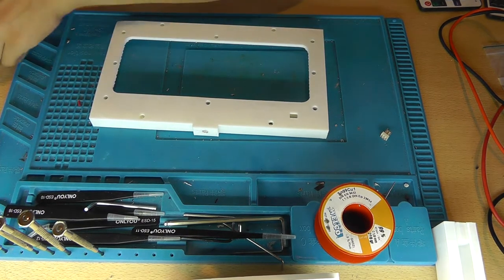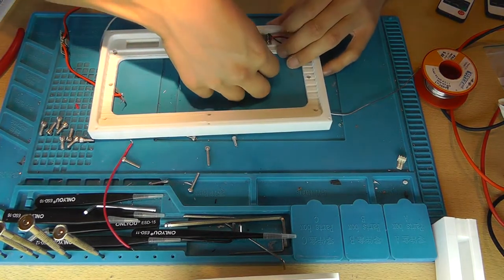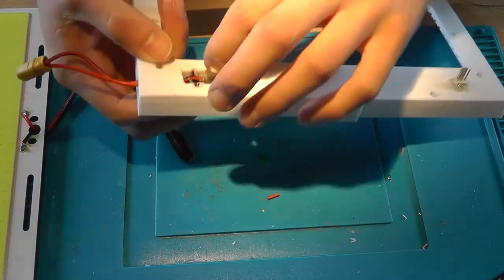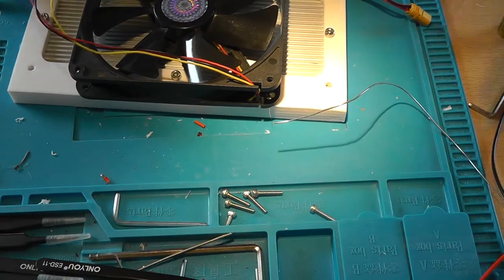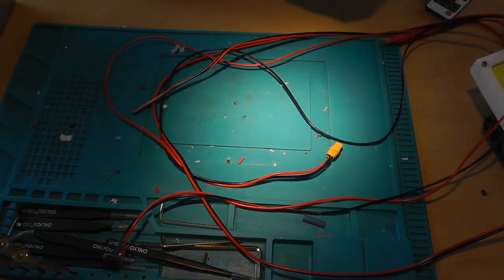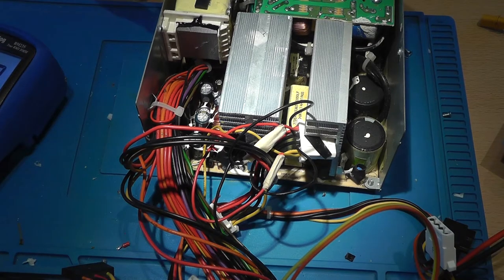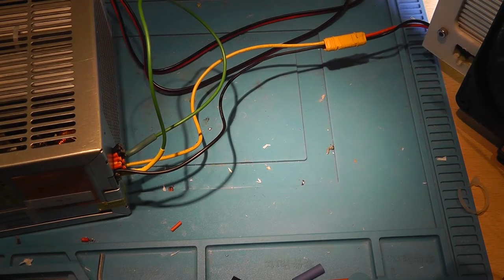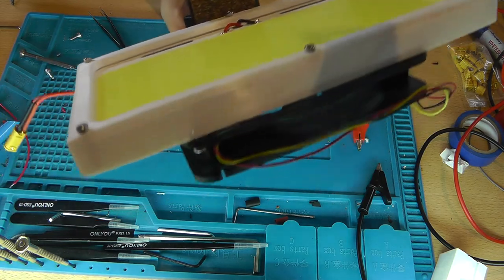#83 Build yourself a DIY ⚒ 200W ⚡ YouTube Studio Light 💡 for under €50,-! (Chapterized 🧾)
For as little as €50,- this DIY YouTube Studio Light will light your subject to not only be visible very well, but your camera will also improve the recording quality and creates less grain.  View this video to see how you can build one yourself!

BOM (with links):
220x120mm 200W COB LED (with LED Controller)

220x100mm Heatsink
8x M4x1, 5x M3x1, 1x M3x0.5 scews

Buck(/boost) converter MP1584EN
140mm 12V Fan
MT30 Connectors

Chapters:
00:00 Showcase
01:32 Intro

02:10 Screw overview

02:45 Preparing the LED controller
03:06 Fan buck converter
03:20 140mm 12V fan

03:40 Preparing the LED
04:00 Preparing the fan buck converter
04:35 Installing the fan buck converter into the 3D casing

05:43 Guiding the LED power wires through the wire guides
05:50 Installing the LED controller
08:20 Connecting the buck converter
09:00 Installing the LED with the heatsink

10:00 Mounting the 12V fan
10:40 Testing the LED
11:15 Mounting the top cover and the remaining screws

12:05 Preparing the power supply
12:40 Boosting a ATX power supply to a higher voltage
15:55 Cutting the unneeded cables
16:35 Preparing the MT-30 connector
17:24 PSU Testing
18:25 Creating an extension cord

19:23 Attaching the tripod mount

20:15 Demo time!

You can buy various electronics components using these links:
220V AC to 3.3V DC converter HLK-PM03

Please use this link if you are planning to purchase something: